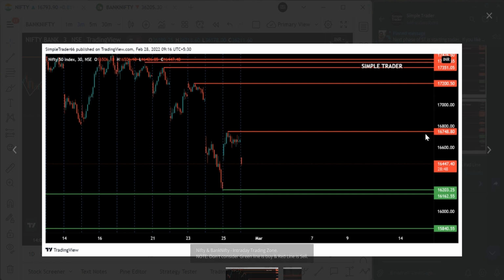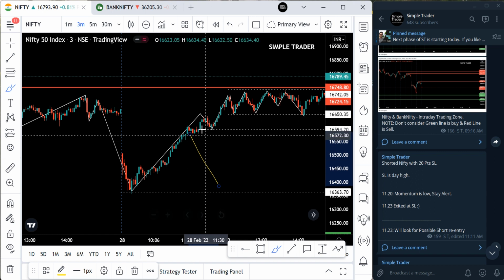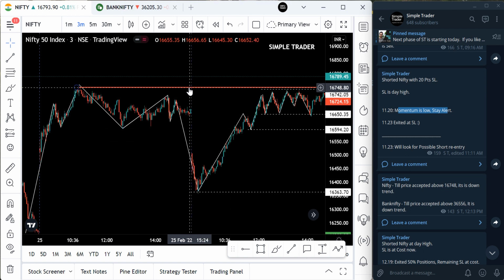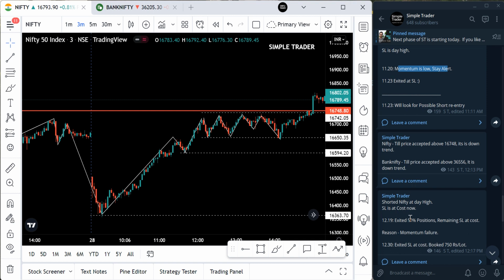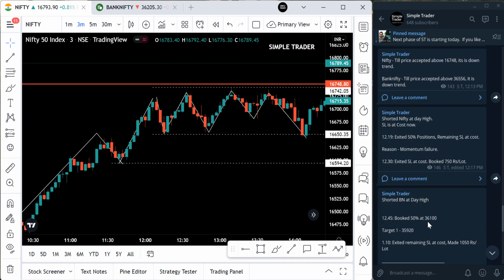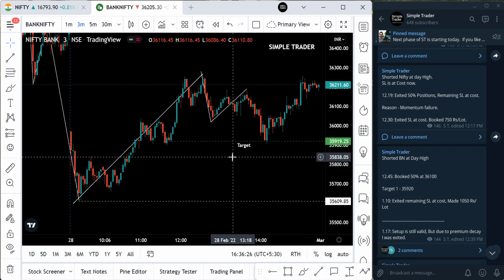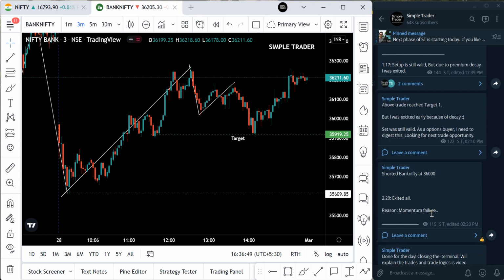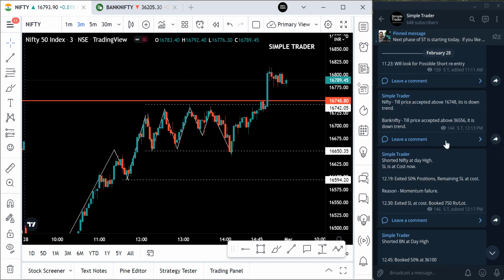Trade Review | Nifty & BankNifty Trading - 28th Feb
Join with me for a live stream during market hours for Nifty analysis & Banknifty analysis.

Where you can,
- Understand the market reality
- Understand how to trade without an indicator
- Understand how to trade without chart patterns
- Understand how to trade without candlesticks patterns
- Understand nifty banknifty trading strategy
- Understand nifty banknifty intraday trading strategy

I don't provide,
- Nifty Banknifty Calls,
- Nifty Banknifty option tips
- Stock market tips and tricks

My style of trading does not want answer below question
- stock market prediction

I don't predict the price movement. I trade based on other traders decisions. Also, I don't trade based on price action trading strategies. My approach is logical driven.

You can apply the above trade setup to,
- Stocks,
- Futures,
- Options
- Forex
- Crypto

Also, You can trade,
- Scalping,
- Intraday trading or day trading
- Swing Trading,
- Positional Trading.
- This method will also help trading for beginners.

- In this video I have explained how to become a full time trader

Together We Grow!
-ST.